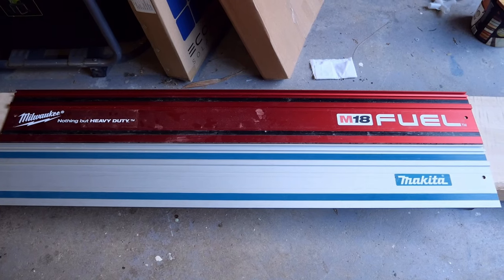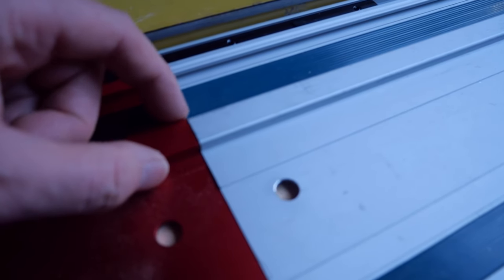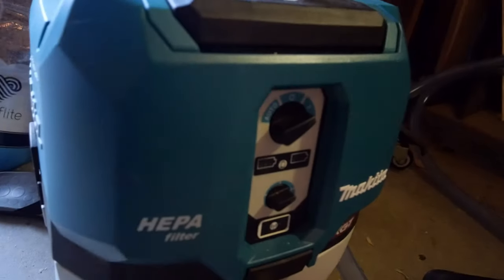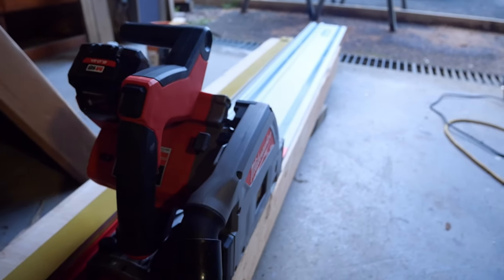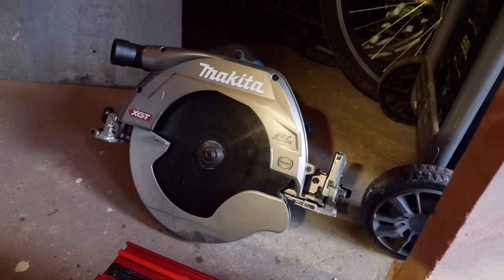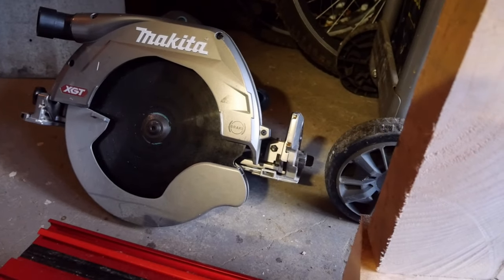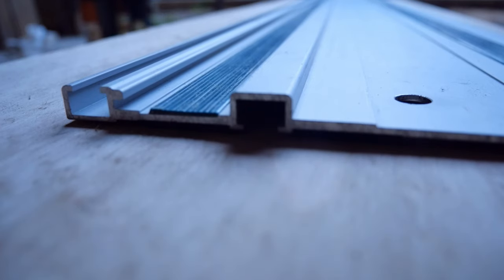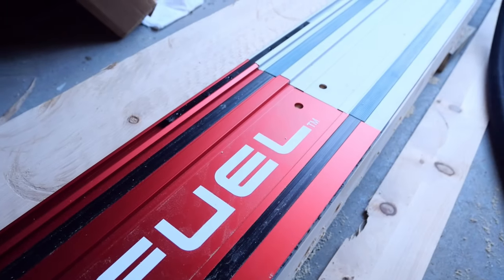Milwaukee and Makita Track Saw Tracks... Are they compatible with each other?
Testing if connecting Makita and Milwaukee Track saw rails causes any unwanted issues.

GRAB ONE
18v Heat Gun
40v Metal Cutting Circular Saw
40v Polisher
40v Trim Router Clear Base Plunge Base
40v 260mm (10-1/4") Circ saw with a 97mm depth of cut, adjustable & removable front, AWS and track compatible!
40v Recip FASTEST IN THE WORLD
40v Planer
40v Plunge Saw
18v FR451D Screw Gun
125mm FLUSH CUT SAW
18v Makita TD171D in all available colours
40v Makita TD001G in all available colours

18v Makita TD171D in all available colours
40v Makita TD001G in all available colours